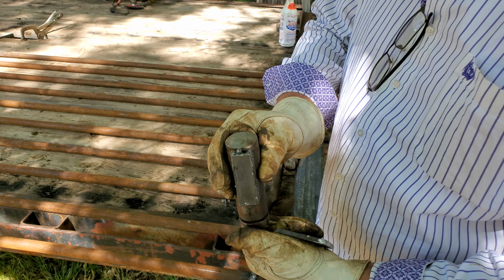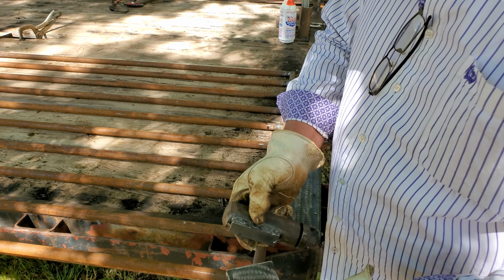Sucker rod gate and hinges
just another quick video of a sucker rod gate